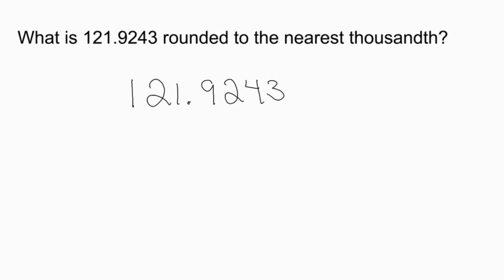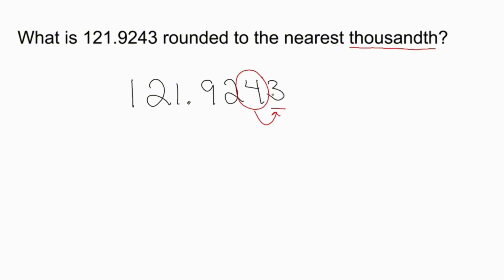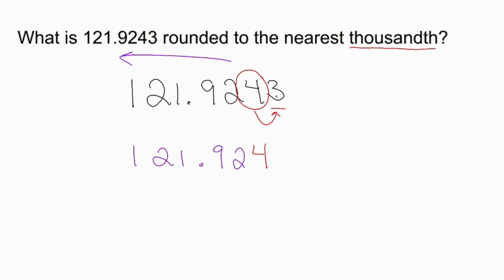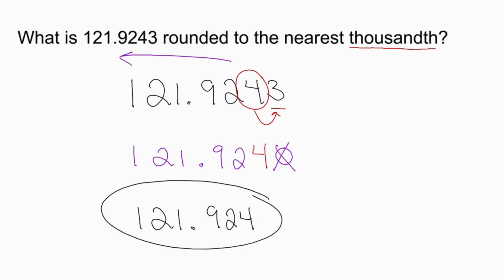Learn 5th Grade Math - What is 121.9243 Rounded to the Nearest Thousandth? (Rounding Decimals)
In this video, we take a close look at an important 5th grade math skill: rounding decimals to a specific place value. More specifically, we solve the problem of how to round 121.9243 to the nearest thousandth. If you've ever felt unsure about which digit to look at or what "place value" really means, this lesson will help clear everything up step by step.

Before we solve the problem, we first review what decimals are. A decimal is a way to represent numbers that are not whole, using a point to separate the whole number part from the fractional part. Each digit after the decimal point has a specific place value, such as tenths, hundredths, thousandths, and so on. Understanding these place values is the key to mastering rounding.

We also define what it means to round a number. Rounding is the process of adjusting a number to make it simpler while keeping its value close to the original. When rounding to the nearest thousandth, we focus on the third digit to the right of the decimal point and use the digit after it to decide whether to round up or stay the same.

Throughout the video, we break the problem down step by step so students can see exactly how to identify the correct digit, apply the rounding rule, and write the final answer confidently. This is a foundational skill that builds number sense and prepares students for more advanced math concepts in the future.

By the end of this lesson, you will feel more confident rounding decimals and understanding place value in a deeper way.

Nick Perich
Norristown, Pa